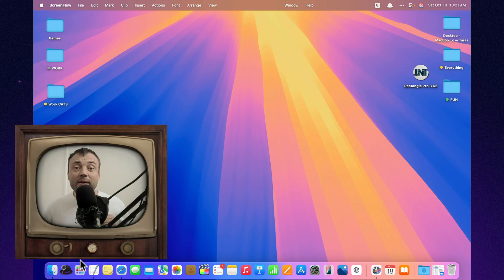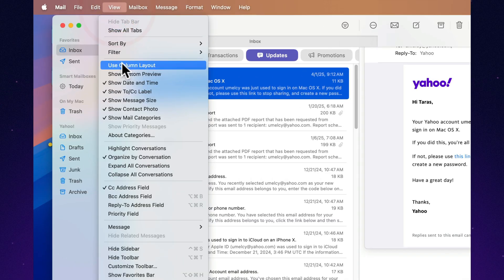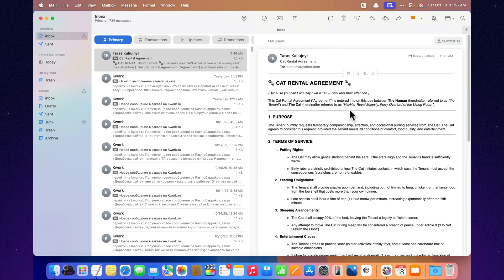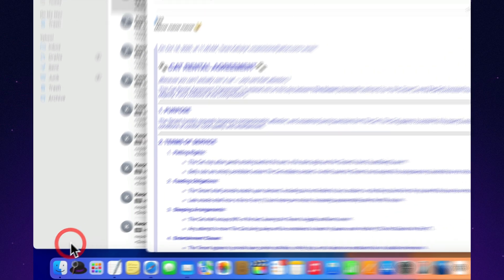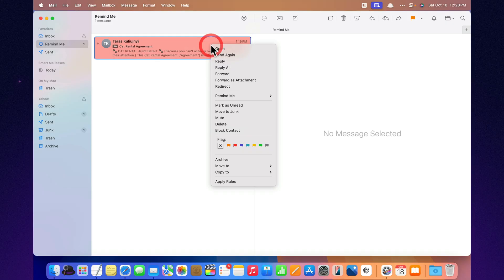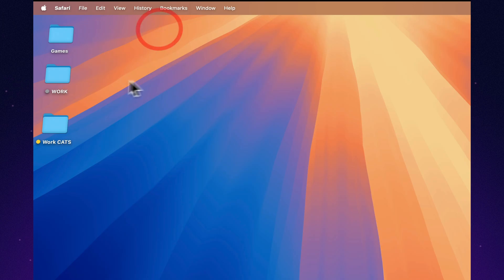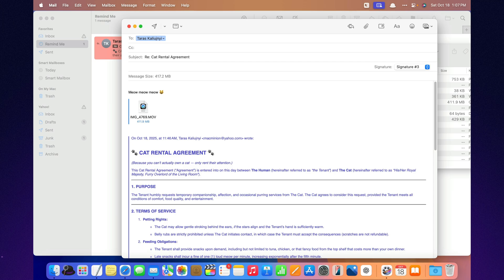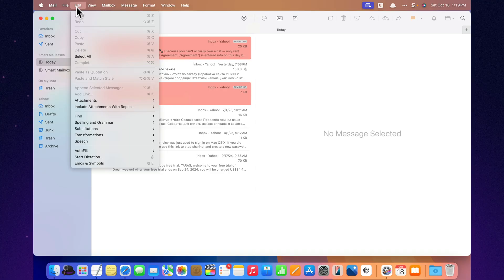Is Apple Mail Actually Good Now?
Sometimes even the most familiar apps can surprise you — especially when Apple quietly transforms them ✨

In this video, we take a look at the brand-new Apple Mail experience in macOS Tahoe 💌 — smarter, cleaner, and way more fun to use.

Whether you check your inbox once an hour or once a week ⏰, these updates might actually make you enjoy opening your email.

Simple, sleek, and surprisingly powerful — this isn’t the Apple Mail you remember 🚀

📽️ Chapters

00:00 - BEGIN
00:25 - FEATURES 1,2
01:39 - FEATURES 3,4
02:31 - FEATURES 5,6
03:17 - FEATURES 7,8
03:59 - FEATURE 9
05:15 - FEATURE 10
05:57 - SECRET FEATURE